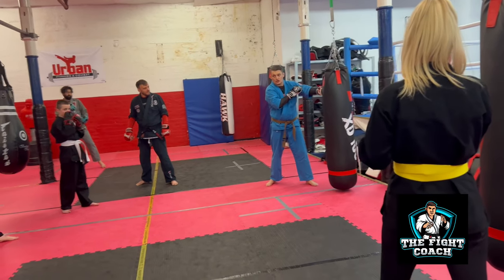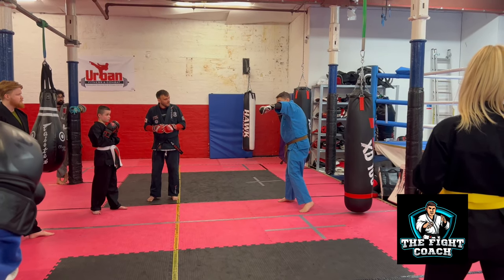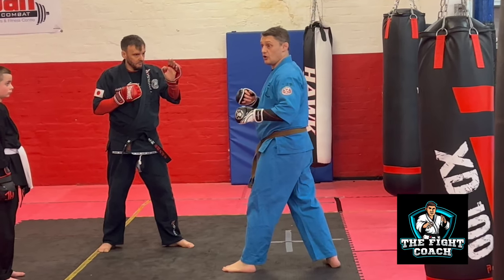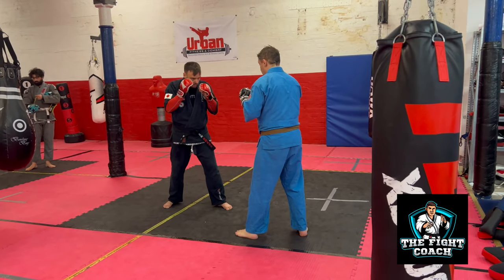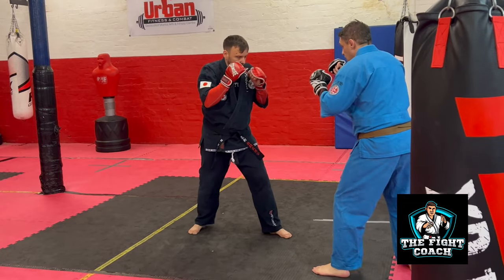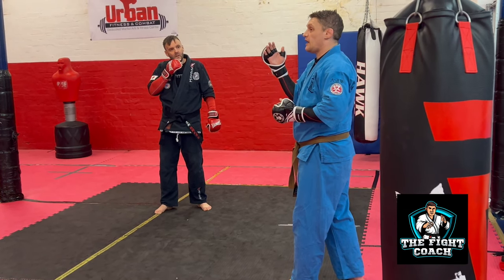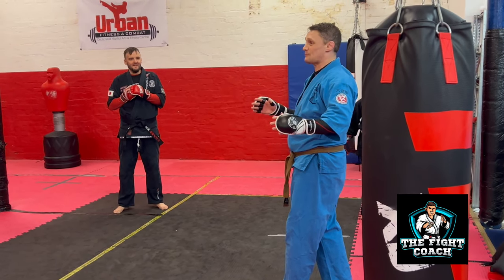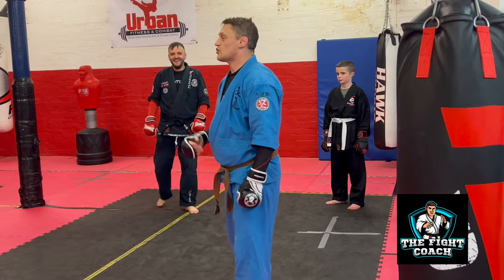KUDO - Striking - Long Hook development drill with partner